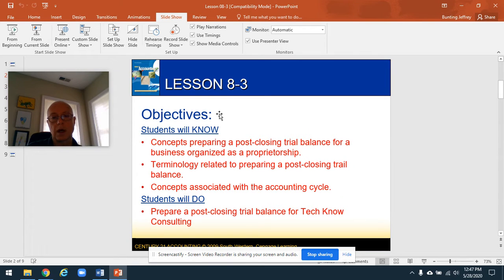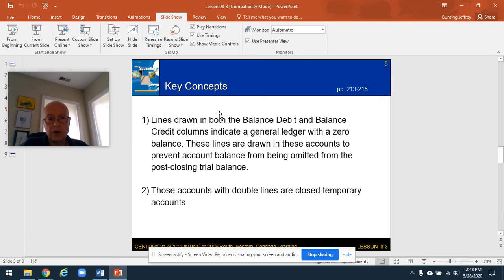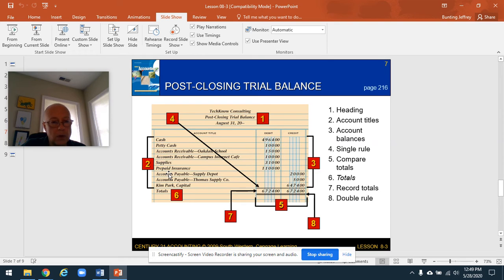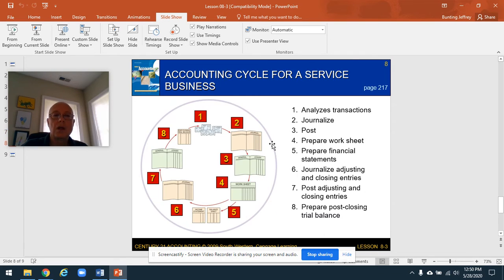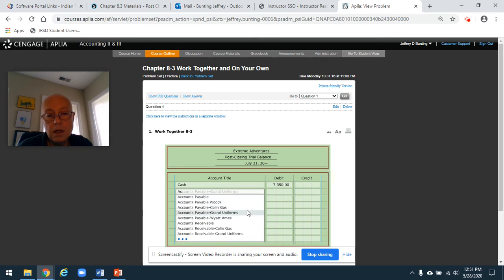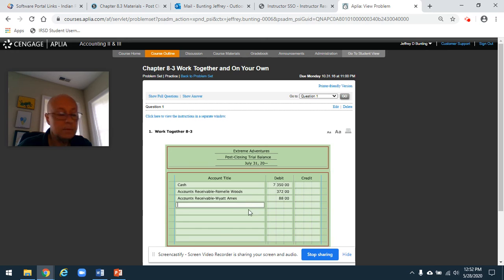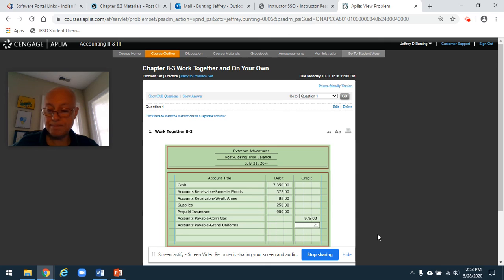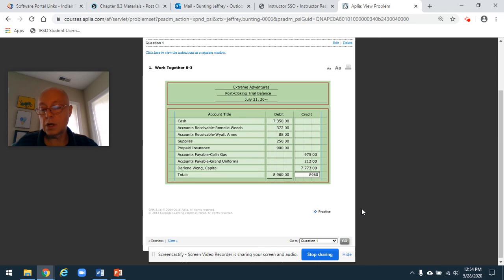ACCII - Post-Closing Trial Balance - Week of 6/1 to 6/5